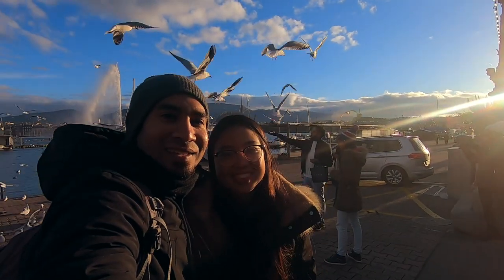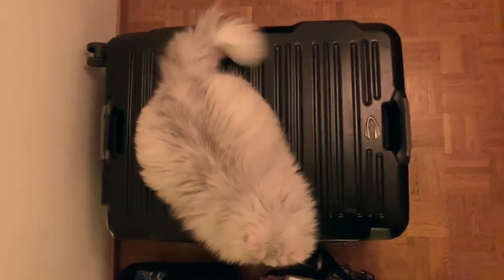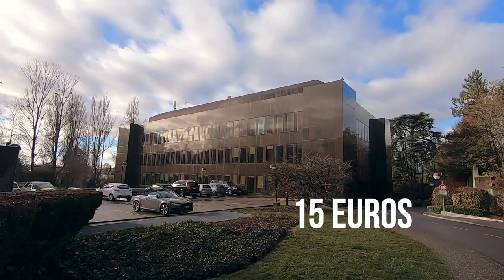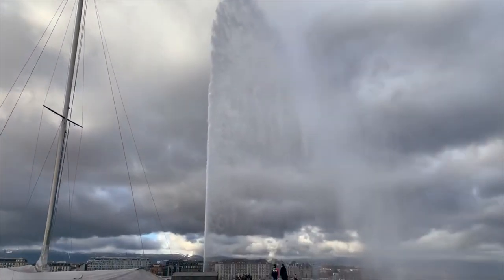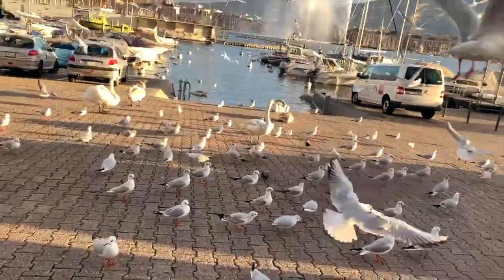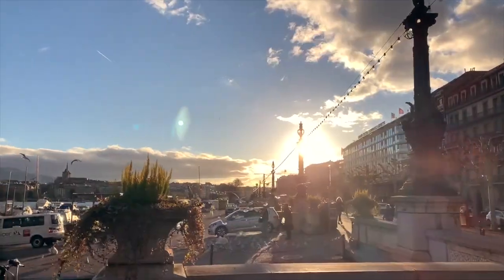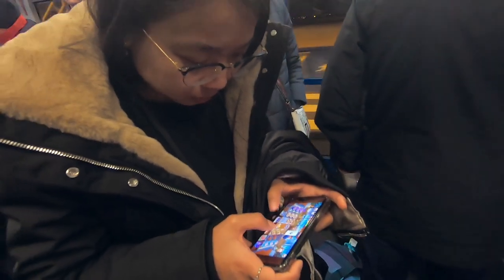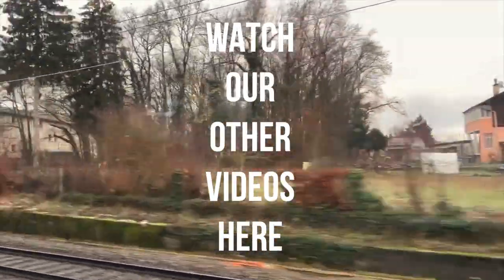BEST THINGS TO DO IN GENEVA IN WINTER | SWITZERLAND ON A BUDGET!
Heading to Geneva and wondering about the things to do in Geneva In winter? You are watching the correct video.
Well, just to take note that we are budget travellers and our best things to do in Geneva in Winter might revolve around it being more on the budget side. Here’s a summary of our Geneva Trip in Winter!

Winter in Geneva Switzerland was a good experience for us on the whole. Definitely Switzerland is expensive but there surely are some things you could do during winter in Geneva.

Geneva Winter can be exciting when you go to the Christmas market, eating warm food and drinking hot wine. It’s amazing!

THINGS TO DO IN GENEVA SWITZERLAND IN WINTER
For Geneva Switzerland Winter things to do, we recommend the following:
1. Shopping (Christmas sales)
2. Go to the lake (Fun things to do in Lake Geneva in the winter is to ‘play’ with the Swans, take pictures at the Jet D’eau (Water Fountain)
3. Another one of the top things to do in Geneva in Winter is to go to the Christmas market at Bastion but please note that they will be relocating in 2020. Check google for the latest!

That are only some of the Geneva Winter Things To do. Watch the whole video to get an idea of the Fun things to do in Geneva in Winter. Even though our trip was short, we loved it!

Hope you’ve loved our video on what to do in Geneva in Winter.

If you are going there in winter, have a great Geneva Winter Trip! I’m sure you’ll love it!
Geneva Winter isn’t that bad at all, trust us ;)

SOCIAL MEDIA
Kelvin: kelvin_balloo
Emilie: emi_cheung

OTHER DETAILS
THis video ‘BEST THINGS TO DO IN GENEVA IN WINTER | SWITZERLAND ON A BUDGET!’ was shot in December 2018 (winter Geneva) and edited in April 2020. Prices could vary now, after 2 years! This video was about things to do geneva winter! It depicts Geneva Switzerland in Winter.